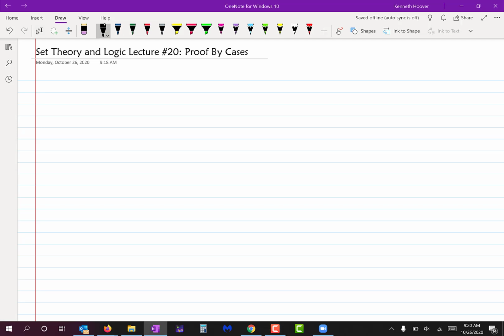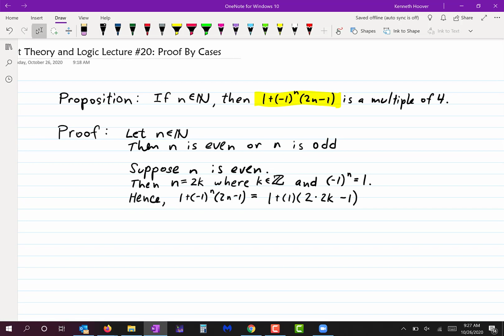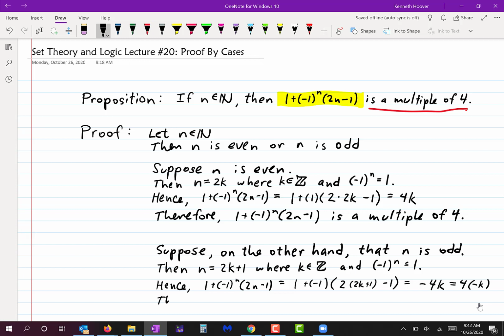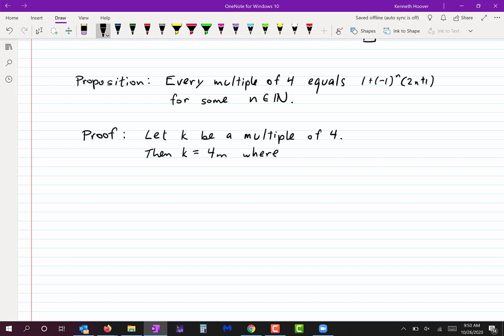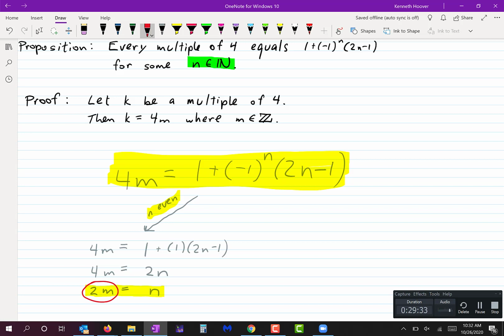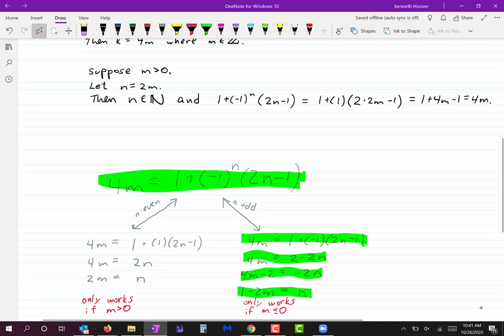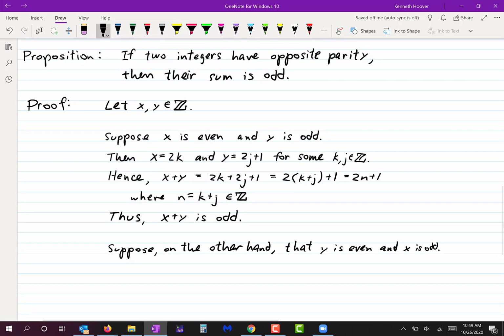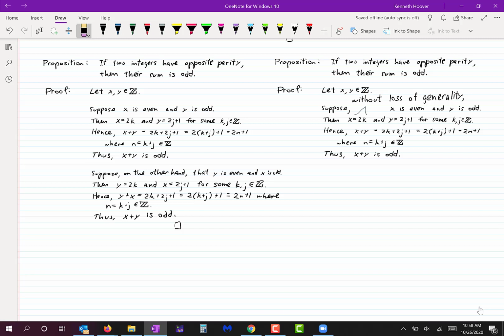Set Theory and Logic Lecture 20 Proof by Cases